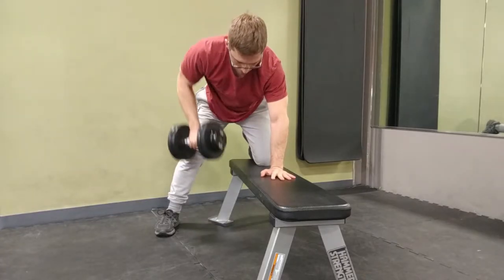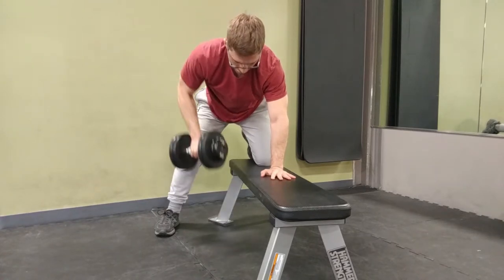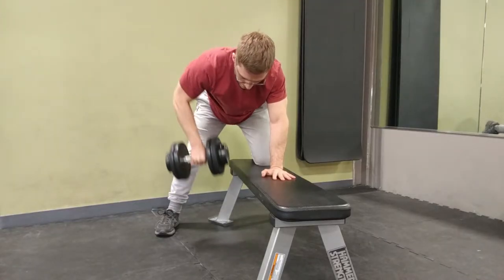Efficient Rowing for a Big, Strong Back - #8 Elbow Flare